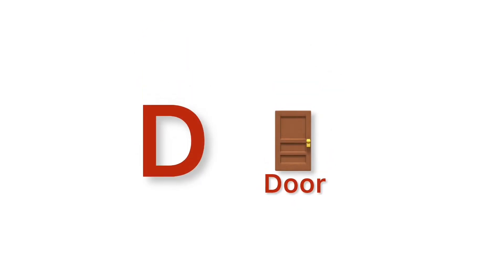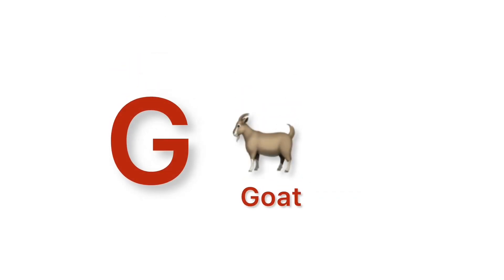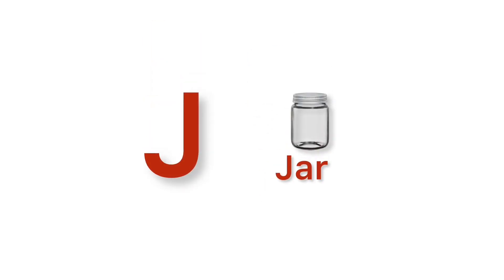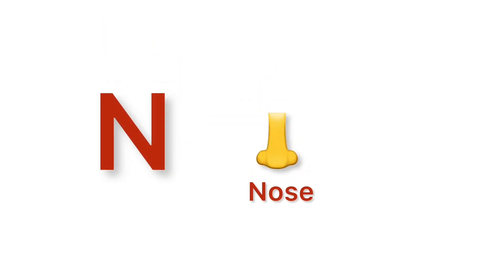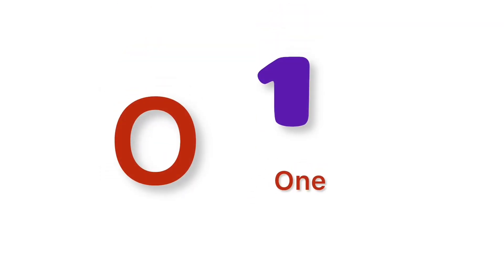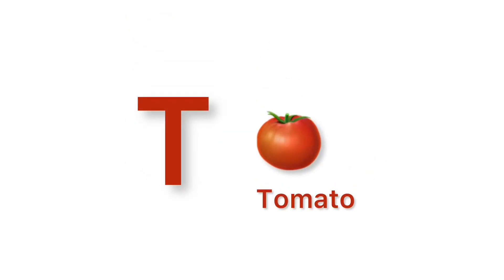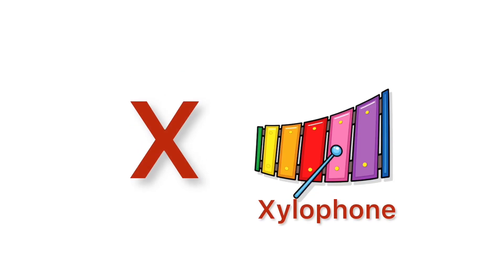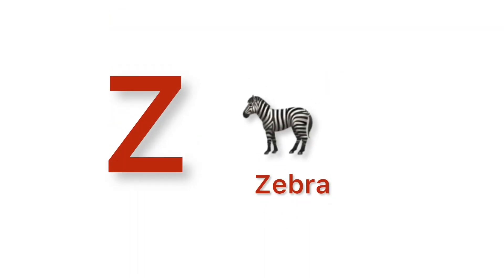ABCD | A to Z | English alphabet | abc song | kids learning | a for apple b for ball | Aa to Zz